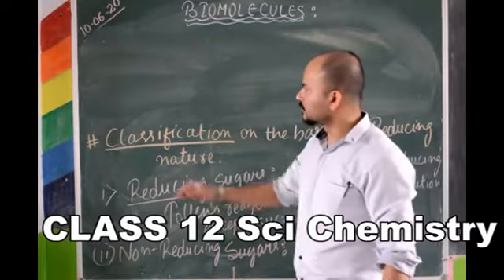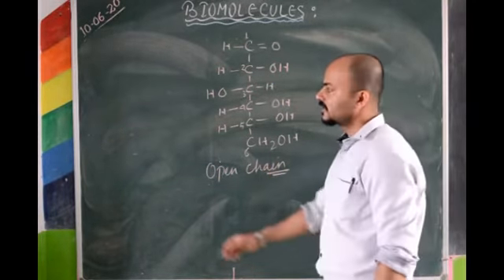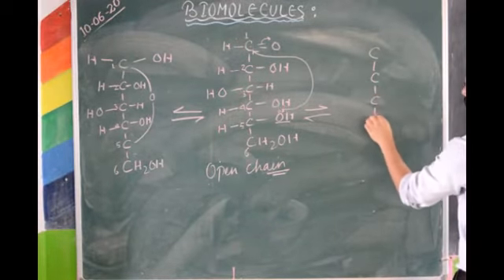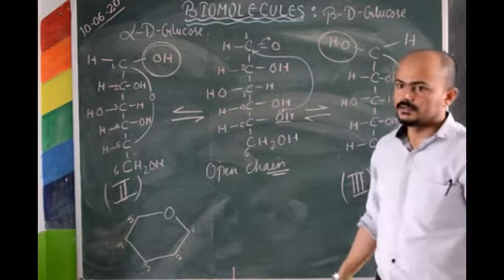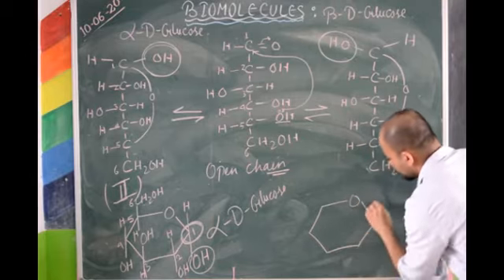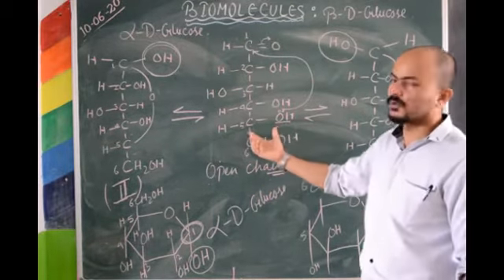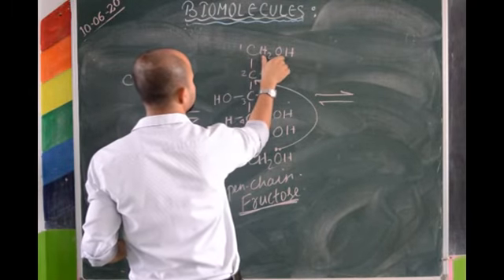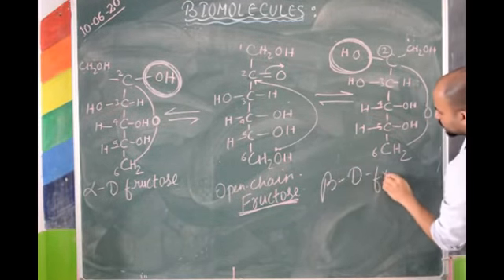Class 12 Chemistry Bio-Molecules